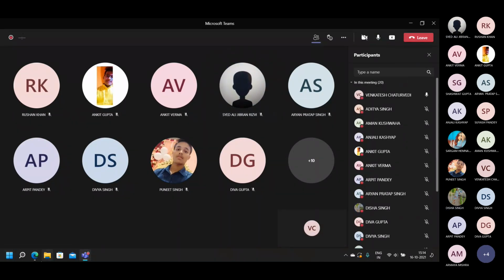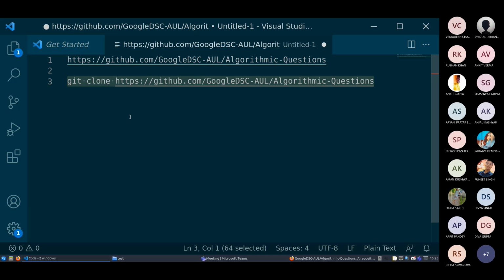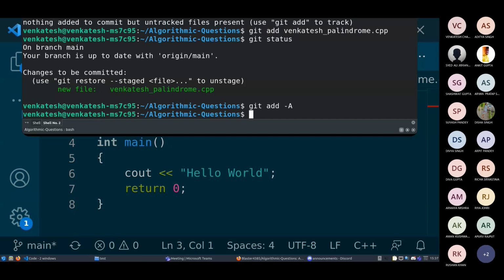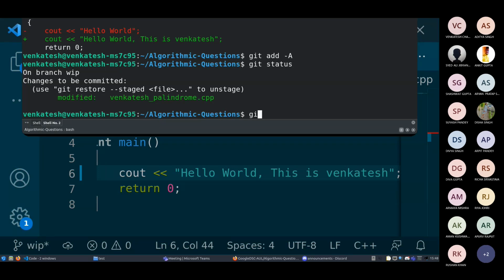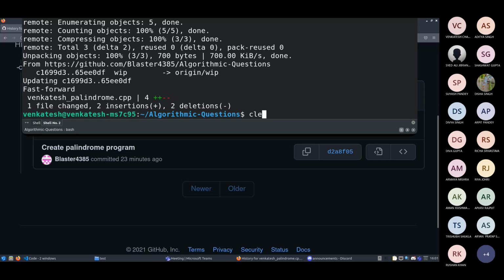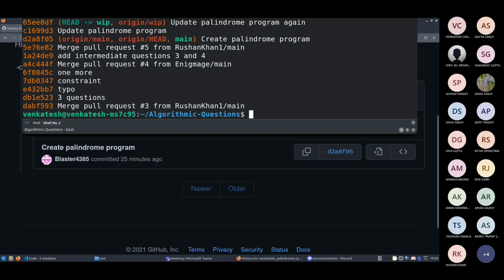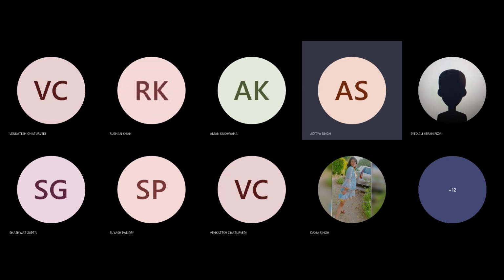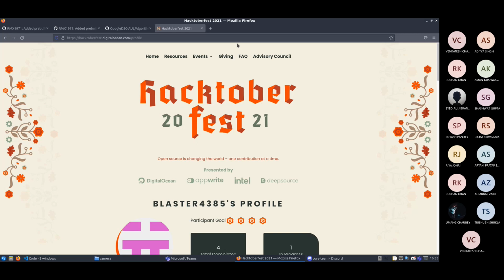Git, GitHub, Open Source and Hacktoberfest '21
A brief tutorial on what is Git and GitHub along with how you can contribute to Open Source and celebrate Open Source with Hacktoberfest.